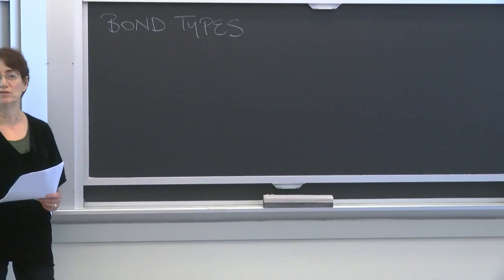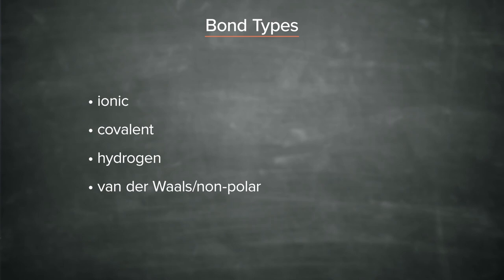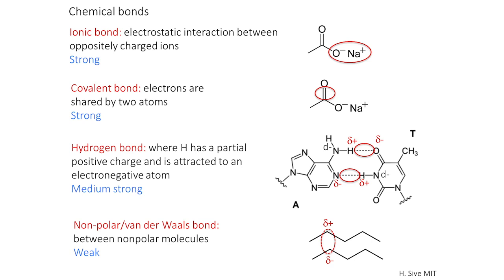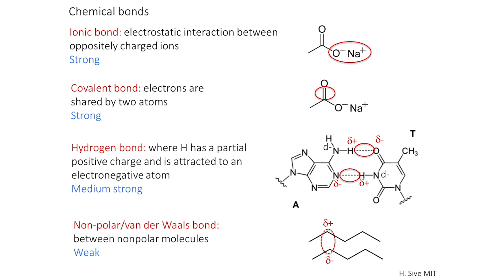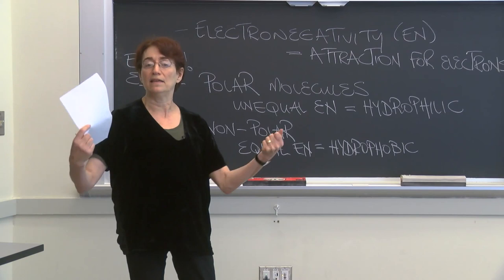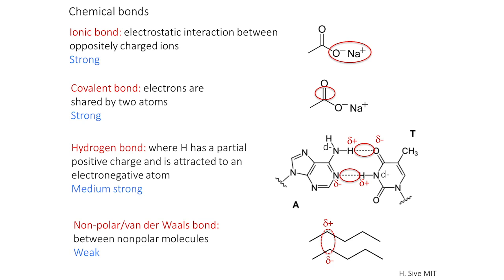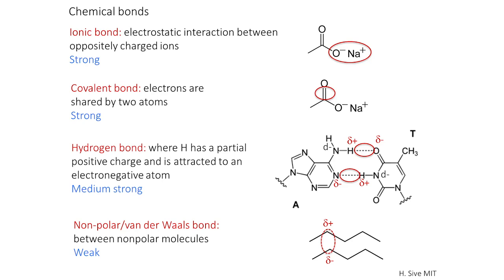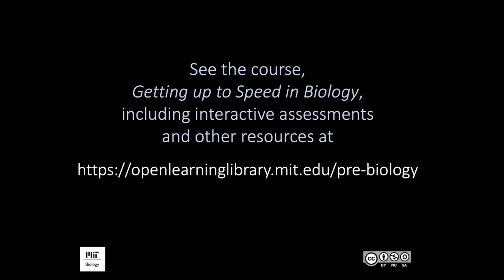Lecture 1.3: The Molecules of Life — Types of Bonds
This is the third video on the topic The Molecules of Life and focuses on Types of Bonds.